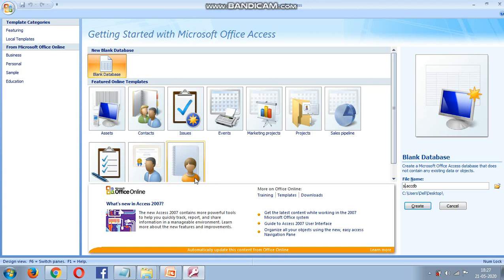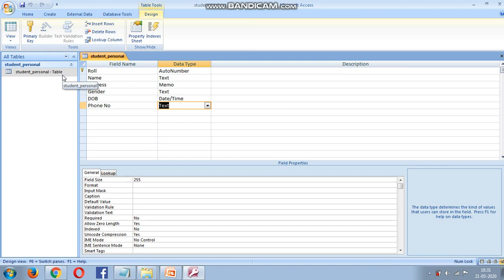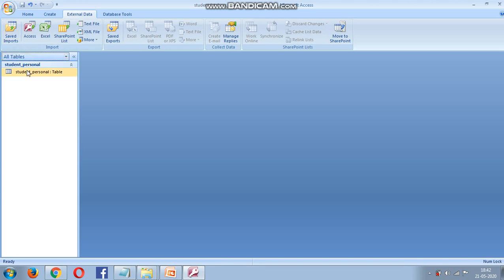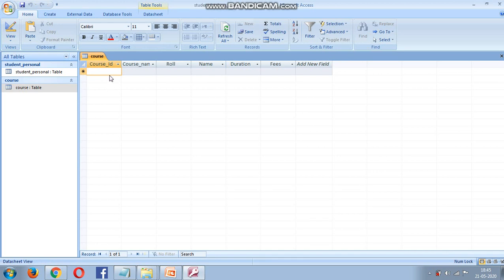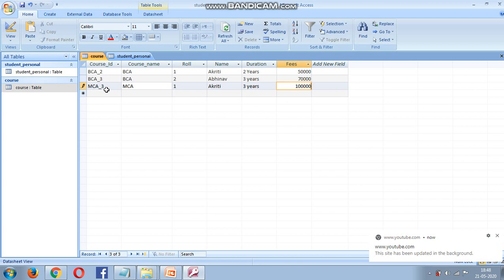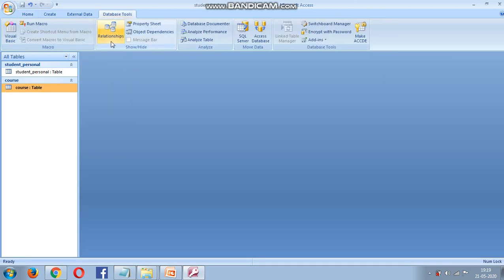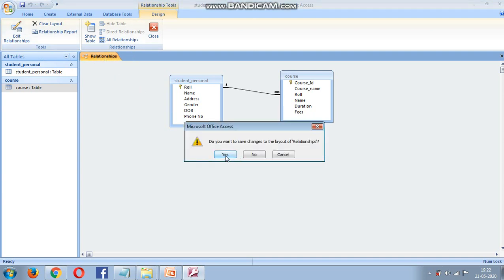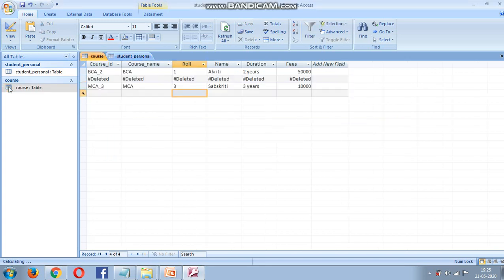Database Development using MS-ACCESS(Making Relationship between tables)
For the CBSE students of CLASS X Information Technology(402)